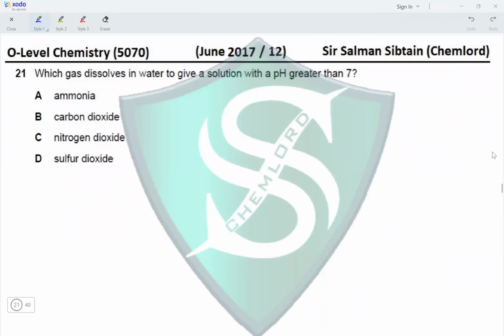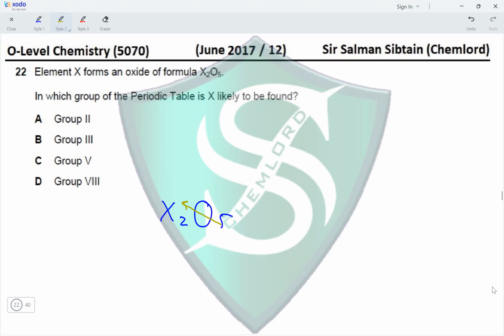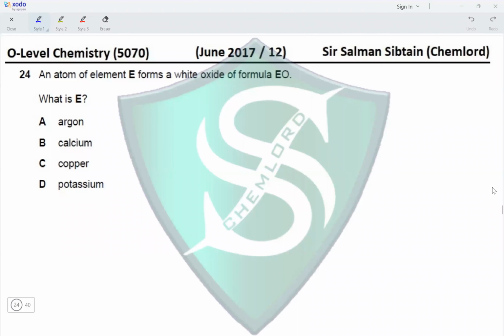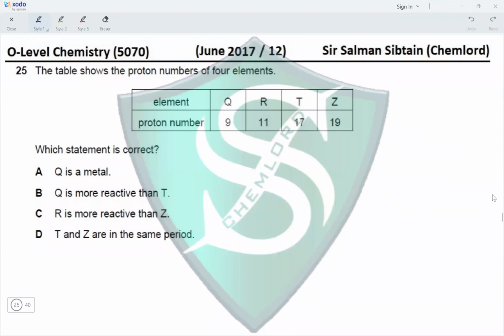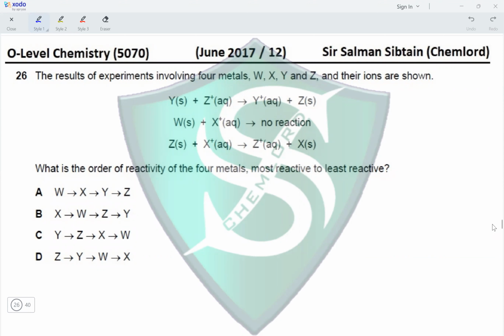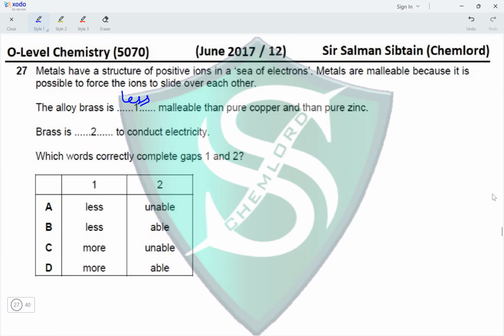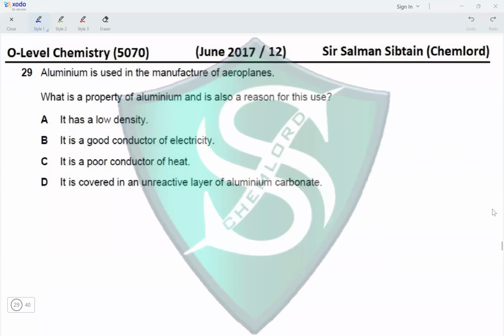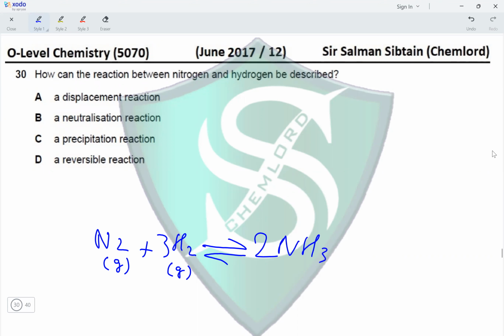(O-Level Chemistry) - 5070 - Paper 12 - June 2017 - (Part 3 of 4)